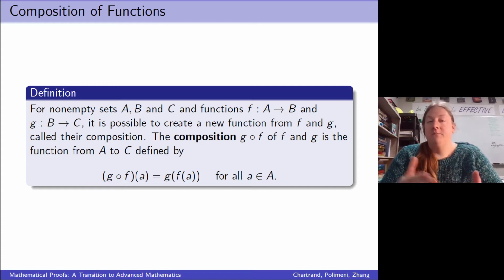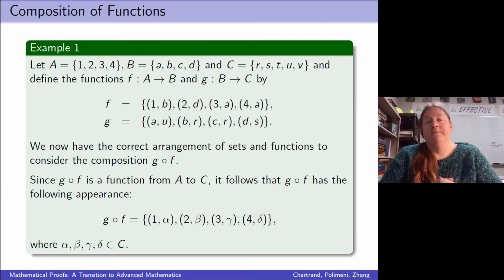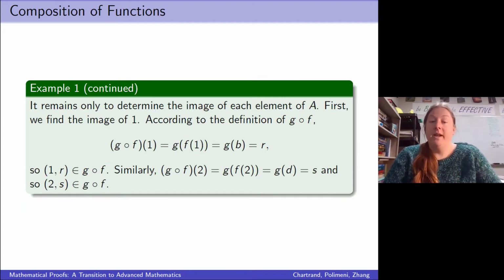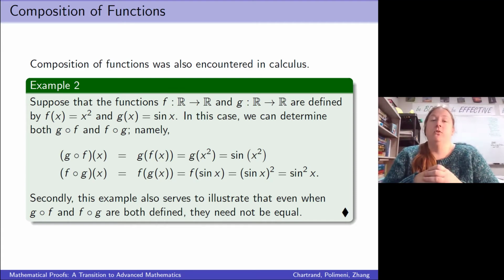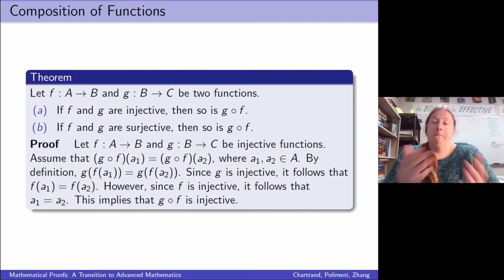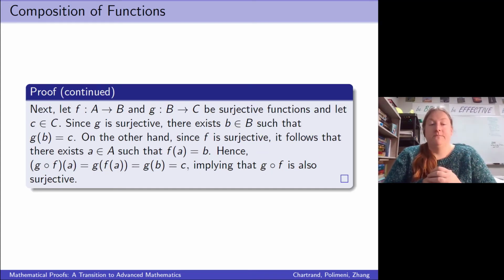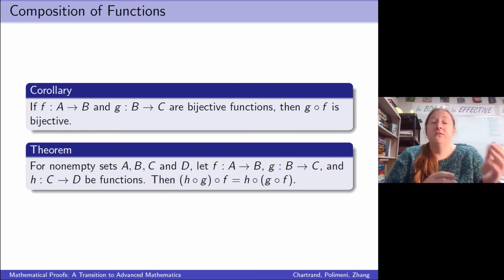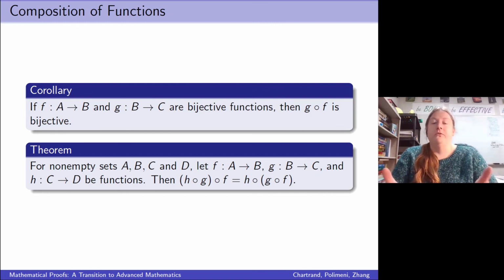Composition of Functions